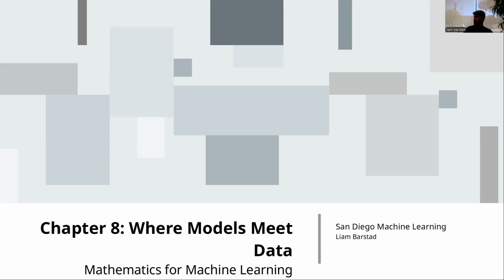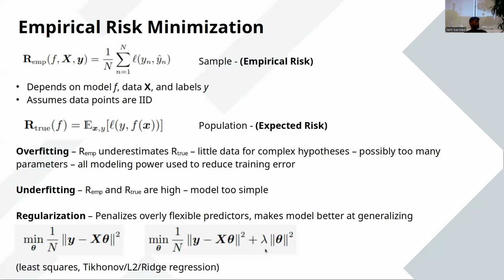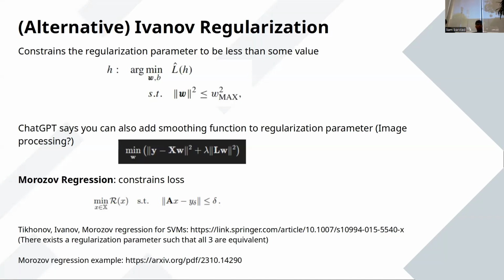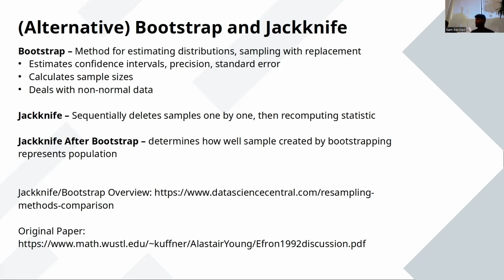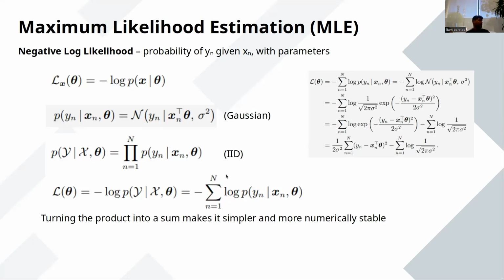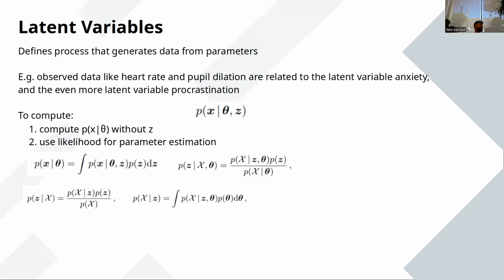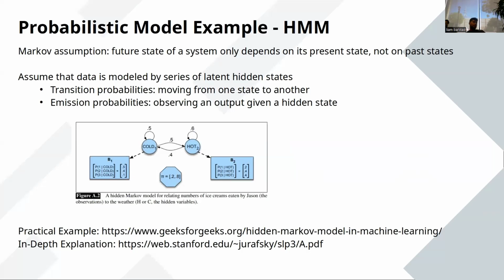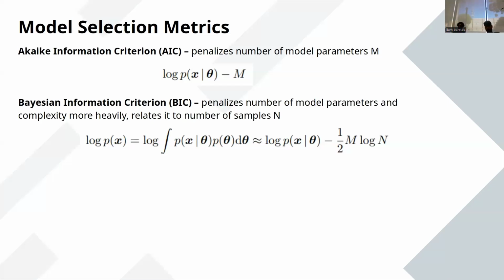When Models Meet Data - Mathematics for Machine Learning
We have a new book club to discuss the classic Mathematics for Machine Learning. This a fantastic book to learn fundamentals or deepen your understanding of the math that underlies most of ML. A PDF copy of the book is available

This session will discuss chapter 8 about building ML models from data. This material does not depend heavily on previous chapters. New people are welcome to join.

Please join us in person or online. To get the most out of this session, try to read the chapter and do the exercises. Come to the meetup with a question.

Agenda:

12:00 - 1:30 pm -- Discuss chapter and exercises

Location:
We are continuing to look for an ideal in-person site. For now, we will be meeting inside the ALX Apartments downtown.